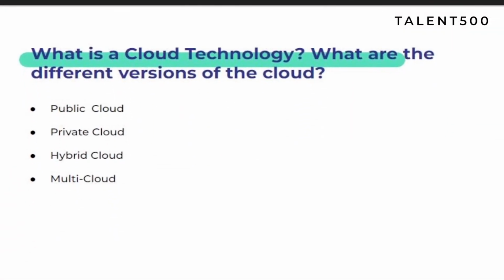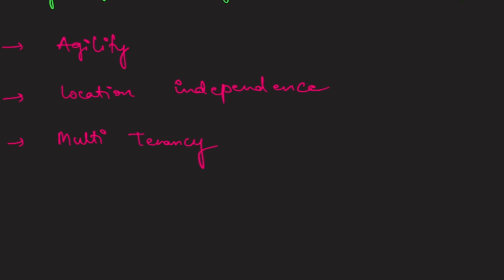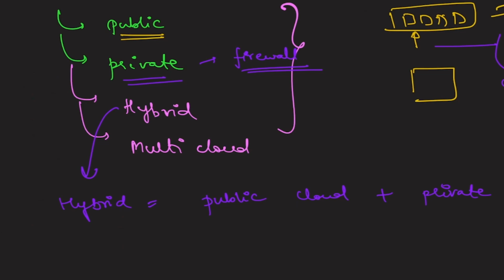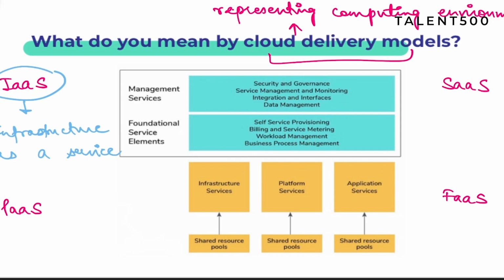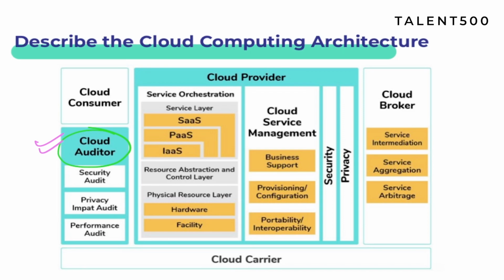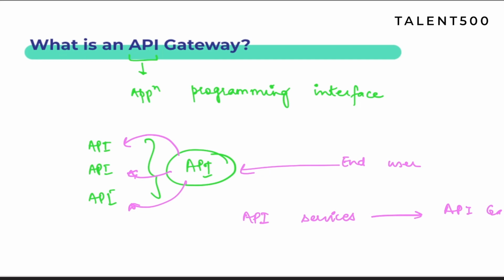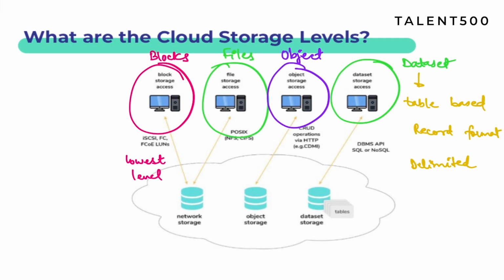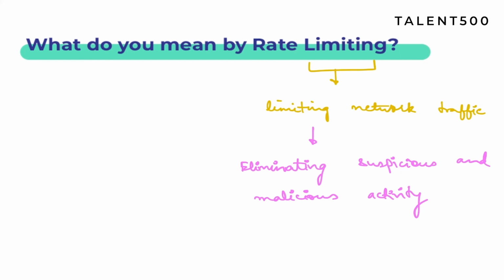Cloud Interview Success: Must-Know Questions and Tips | Talent500 Masterclass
Are you preparing for a job interview in the cloud computing industry?

In this video, our expert presenter will guide you through the most common questions asked in cloud computing job interviews, along with detailed answers and explanations. You'll learn about cloud infrastructure, storage, and much more.

Join our Masterclass session with Anjali - SDE at Microsoft with 5 years of expertise in software development.

Whether you're a beginner or an experienced cloud professional, this video is packed with valuable insights and tips to help you nail your interview and land your dream job. So, get ready to ace your cloud interview and watch this video now!